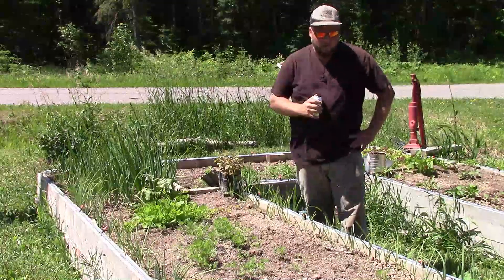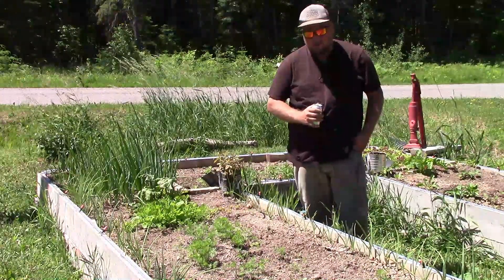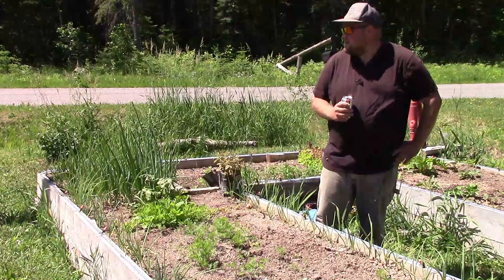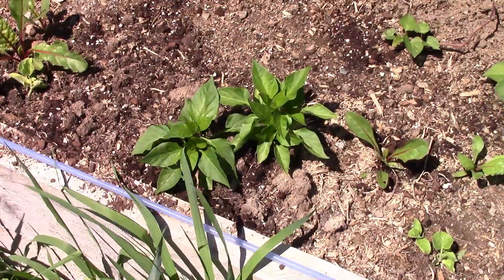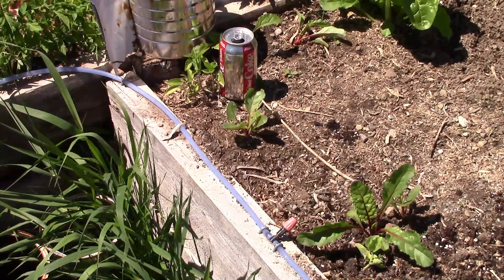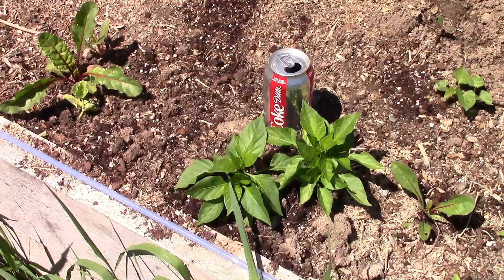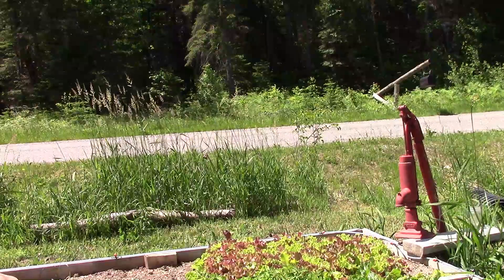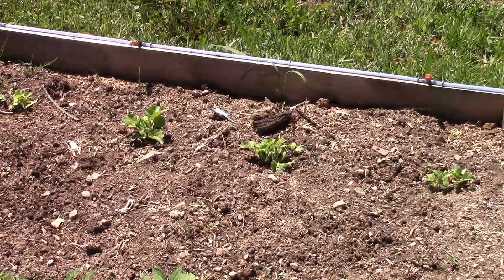DONT MAKE THIS GARDENING MISTAKE!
PASSING ON LIFE LESSONS . JUST MY 2 CENTS